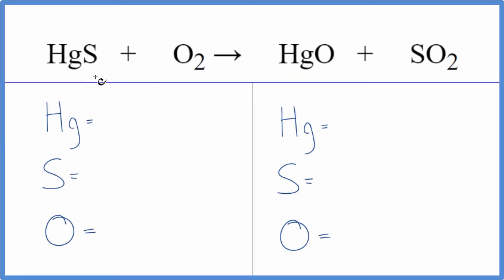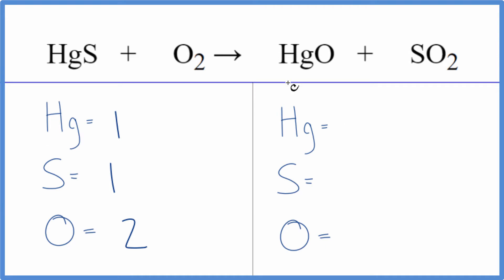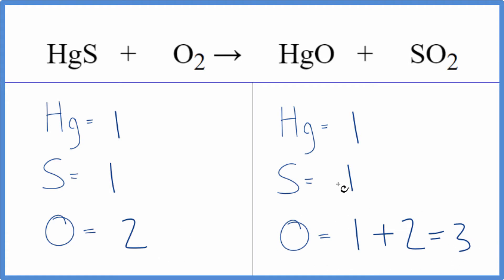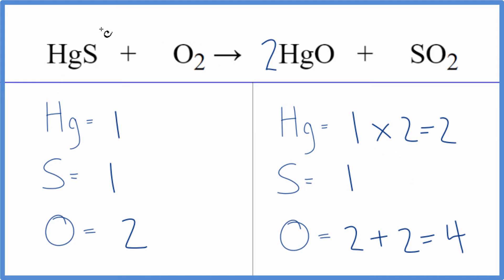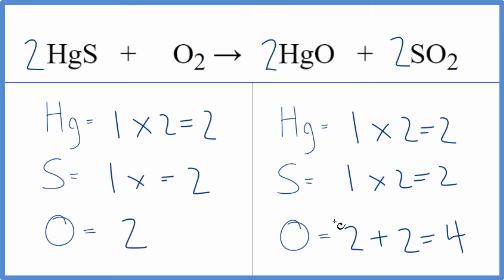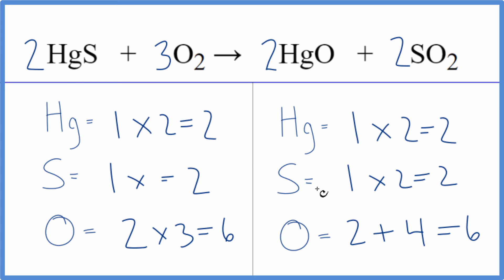How to Balance HgS + O2 = HgO + SO2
In this video we'll balance the equation HgS + O2 = HgO + SO2 and provide the correct coefficients for each compound.

To balance HgS + O2 = HgO + SO2 you'll need to be sure to count all of atoms on each side of the chemical equation.

Once you know how many of each type of atom you can only change the coefficients (the numbers in front of atoms or compounds) to balance the equation for Mercury (II) sulfide + Oxygen gas.